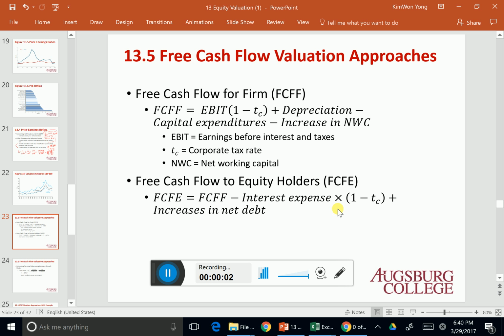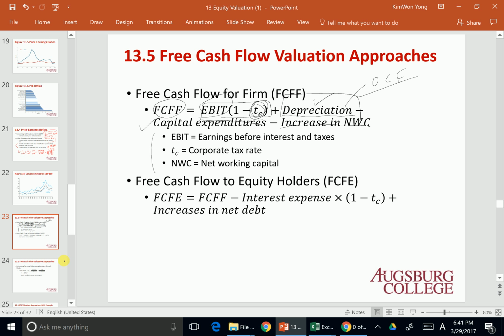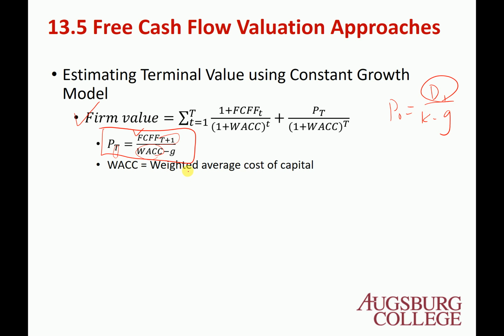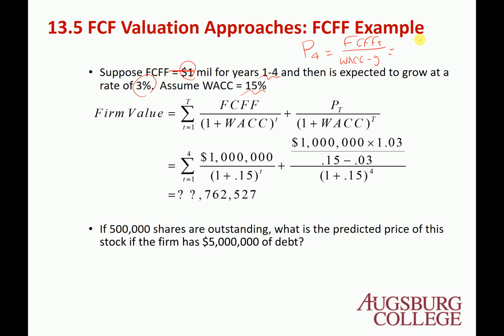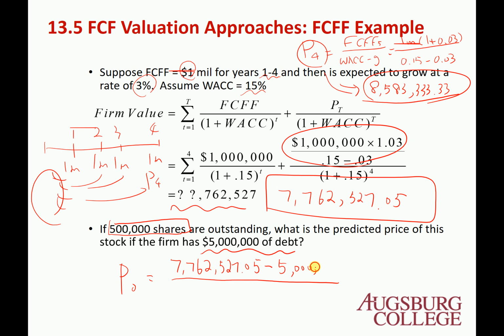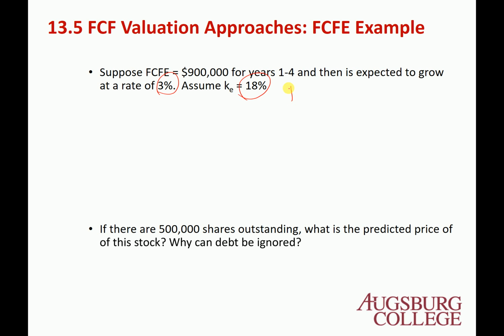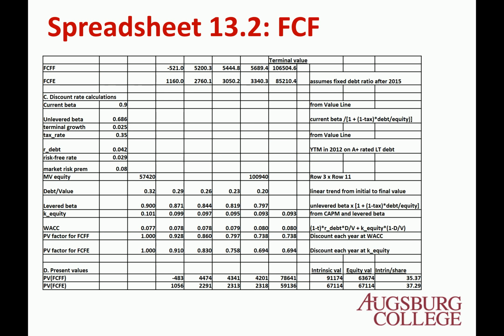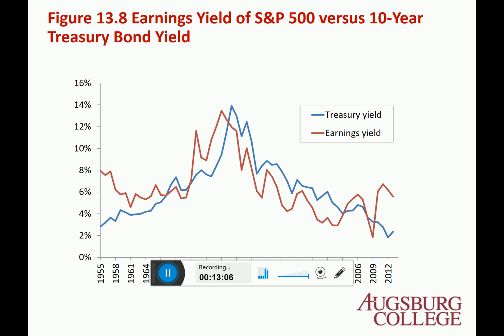Ch 13 Equity Valuation (Clip 03 FCF Approach)